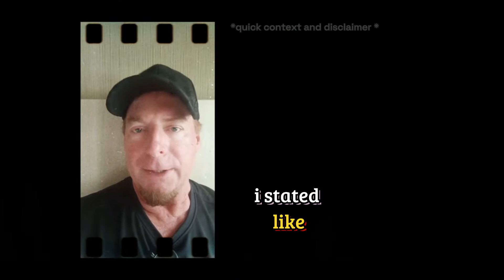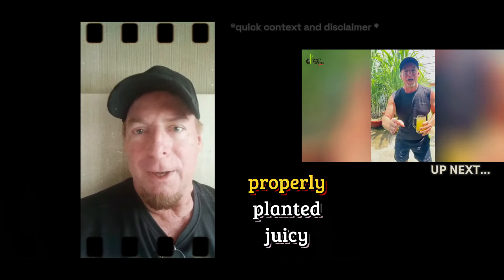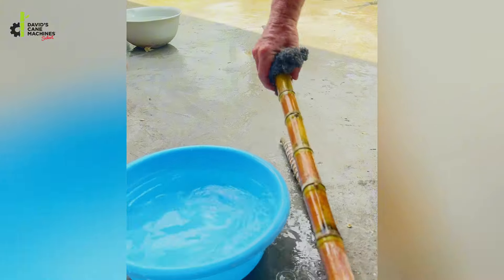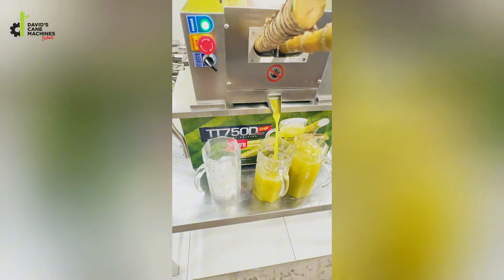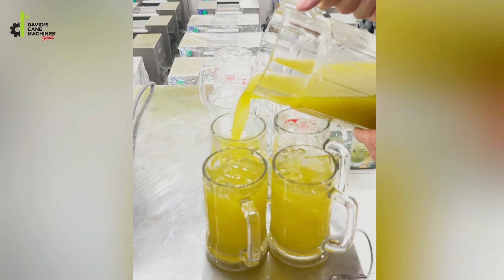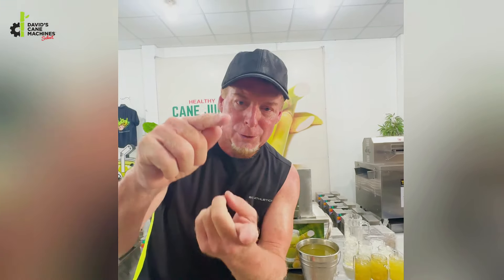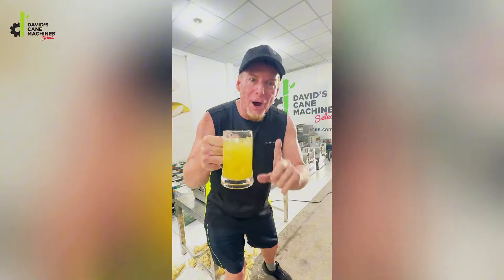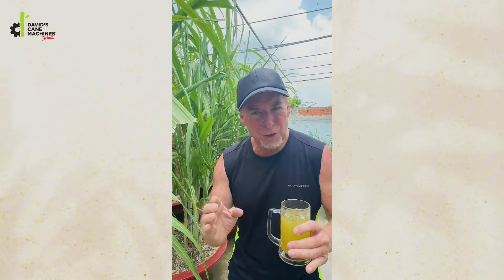How much money can you make with two stalks of sugarcane?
In this video David shows us the amount of gross profit that can be made from crushing two stalks of sugarcane in a TT750D Pro sugarcane machine